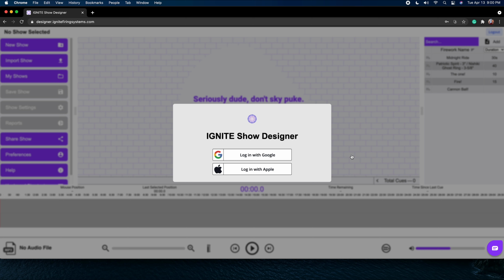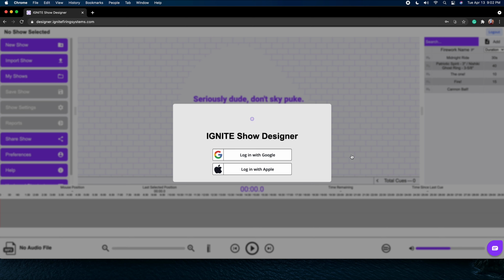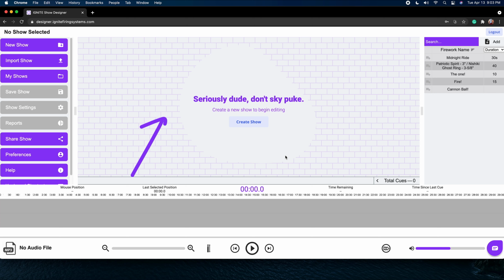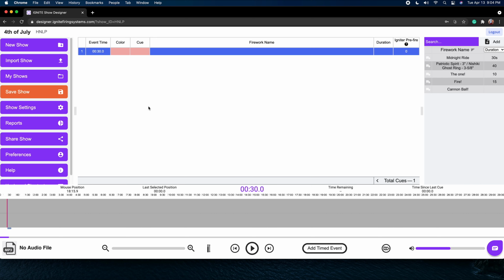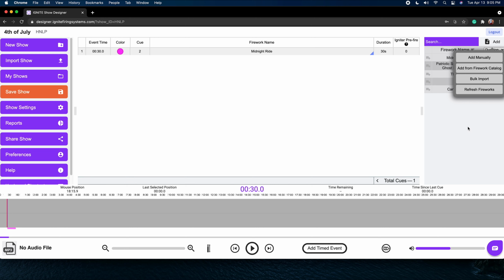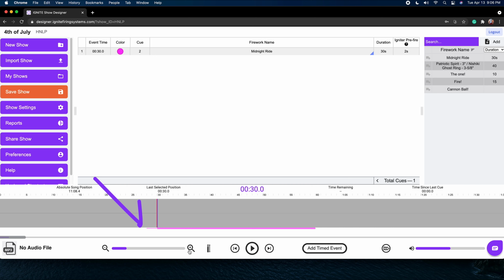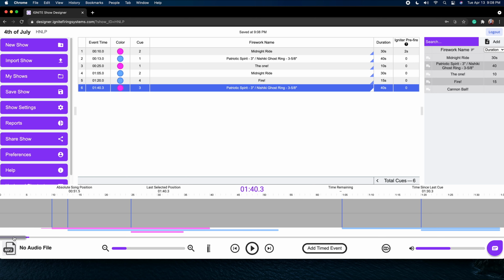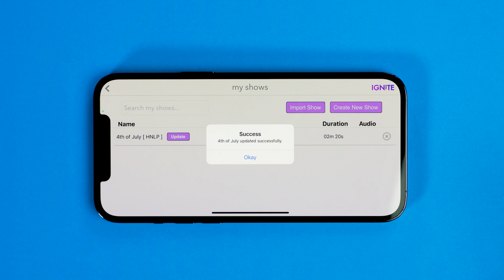IGNITE Firing Systems - Create a Show using IGNITE Show Designer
Learn how to create your first automated show with IGNITE Show Designer.